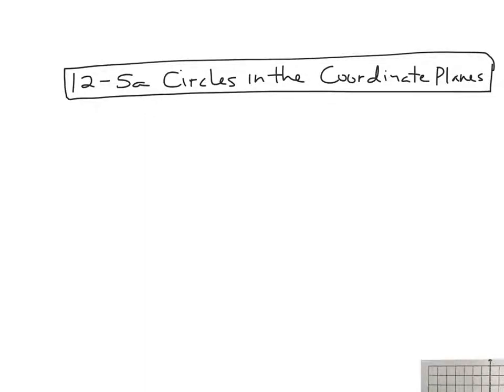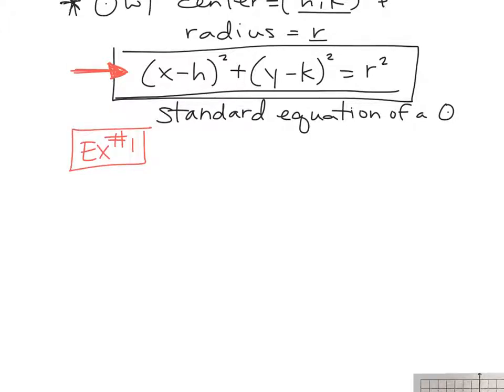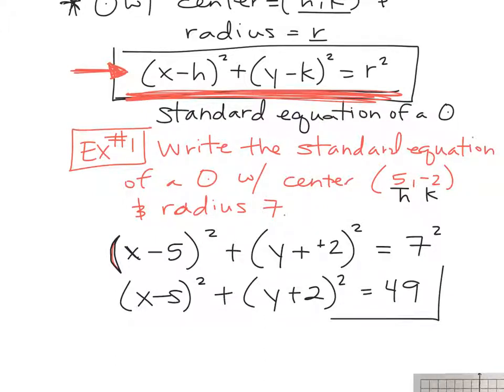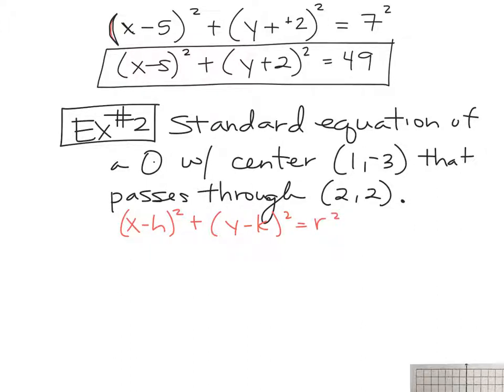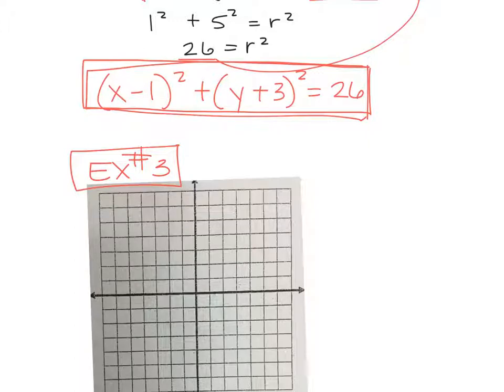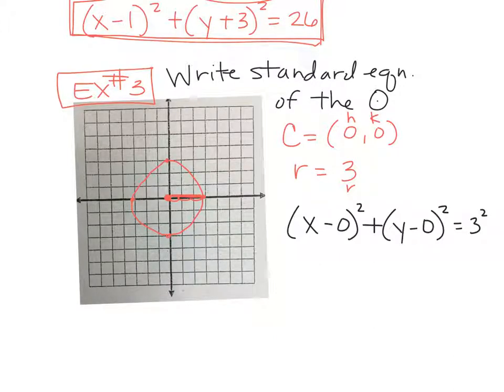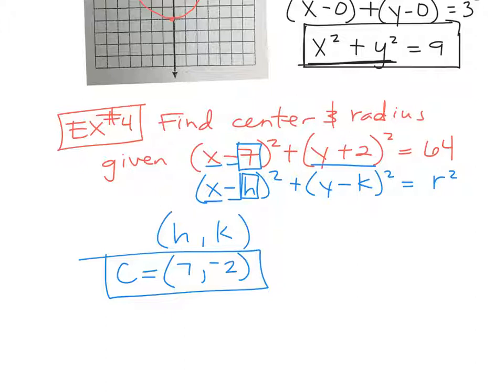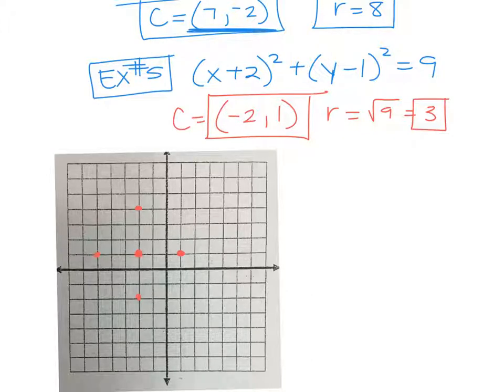Geom 12.5 standard equation of a circle